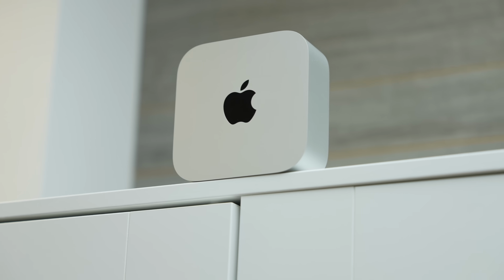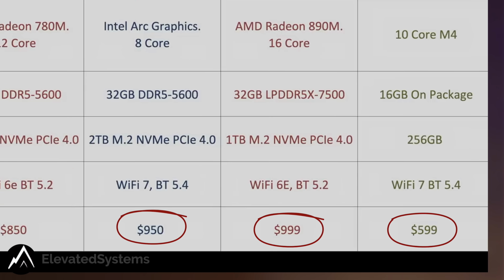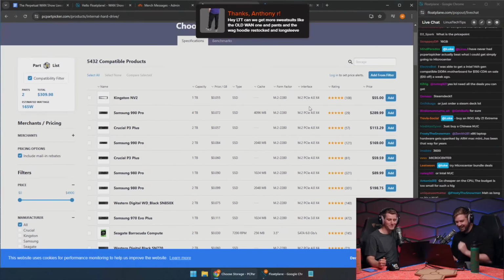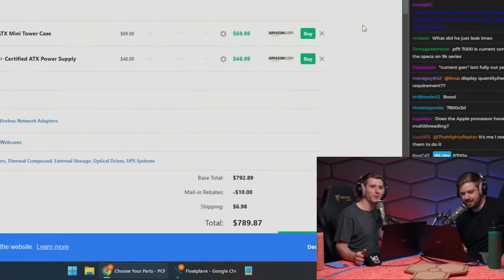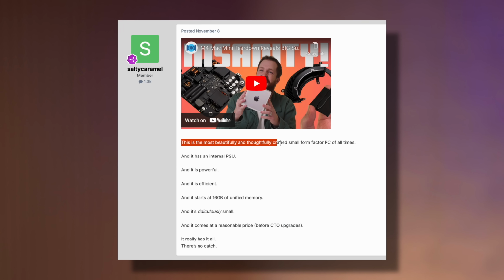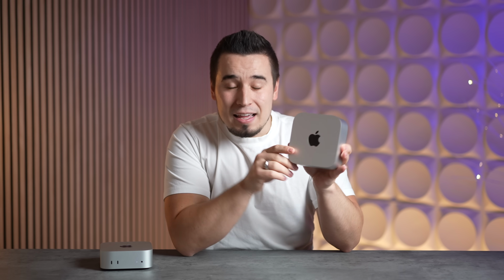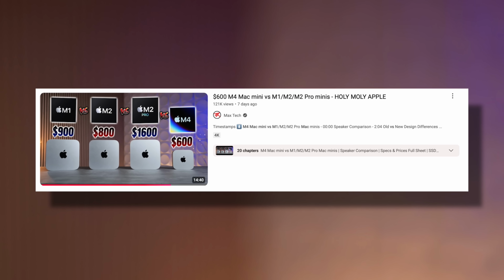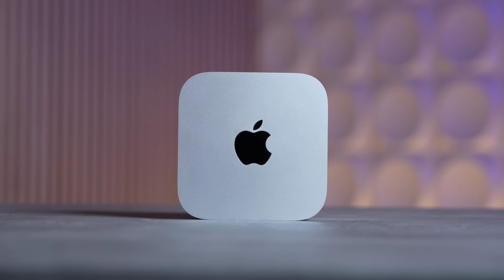M4 Mac mini Review after 2 Weeks: Mini Revolution!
Buy the base M4 Mac mini for $500 on Amazon ($100 OFF)

Buy the Sabrent Nano 2TB SSD for only $180 ($70 OFF)

M4 iMac 24"
M4 Mac mini
M4 14" MacBook Pro
14" M4 Pro/Max MacBook Pro
16" M4 Pro/Max MacBook Pro

Apple just KILLED the Budget Windows PC Market and I will PROVE IT in this video!

Timestamps ⬇️
$600 M4 Mac mini Review - 00:00
Apple's Master Plan to KILL PC Market - 0:35
M4 Mac mini vs Windows Mini PCs - 1:18
Linus tries to build a DIY PC to beat M4 mini - 2:48
Benefits of the M4 Mac mini - 3:44
Anker MagGo Ad Spot - 4:29
The ONLY Downside of the M4 Mac mini - 6:35
Linus Tech Tips PC User Sentiment on M4 mini - 7:04
Apple's Master Plan for M4 Mac mini - 7:55
Apple's GENIUS Removable SSD Sentiment Shift - 8:40
How the M4 Mac mini compares to other Macs - 9:38
The BEST Solution to the 256GB SSD Issue - 10:01
Apple WON with the M4 Mac mini - 10:24
My prediction for what happens to custom PC Market - 11:05